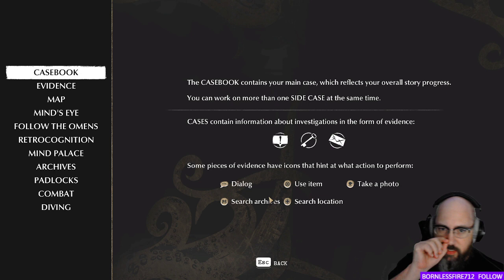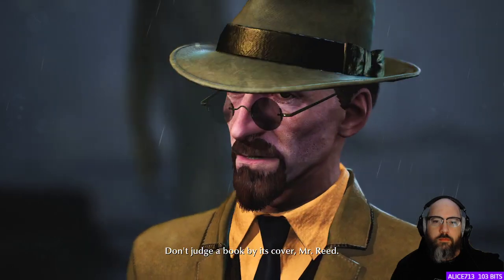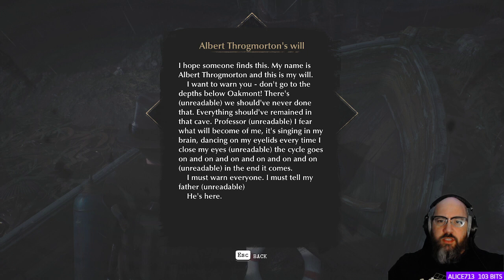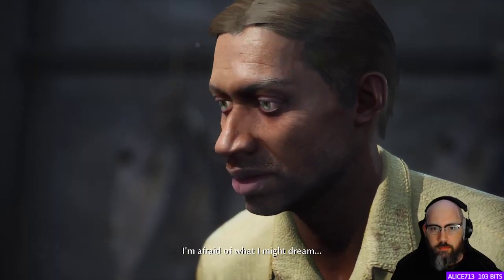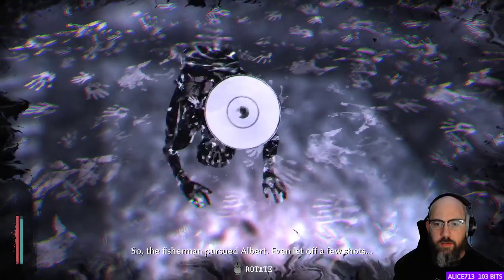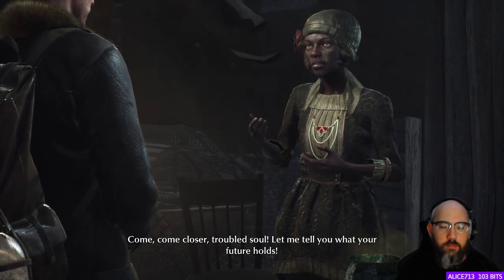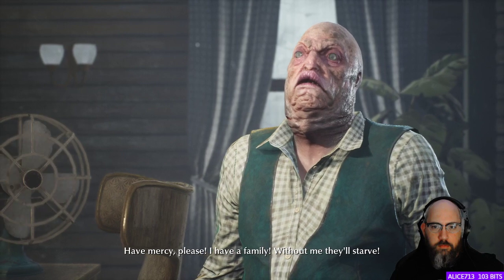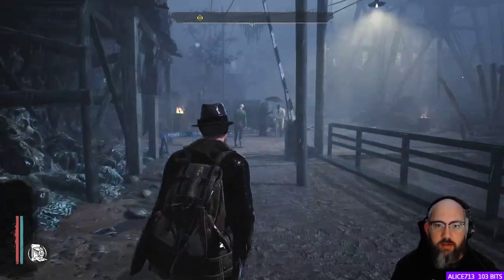Let's Play: The Sinking City (001)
First (001) episode in my return to "The Sinking City" video series. This video contains footage from my live stream on Twitch for "The Sinking City" from a few days ago.